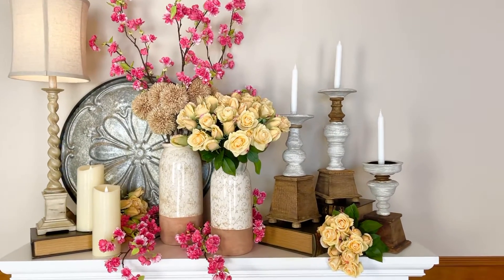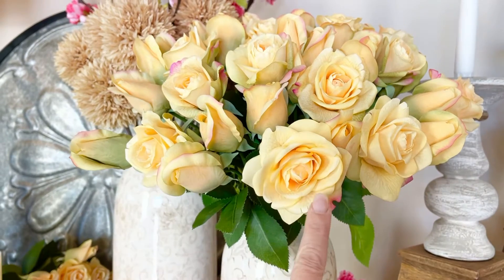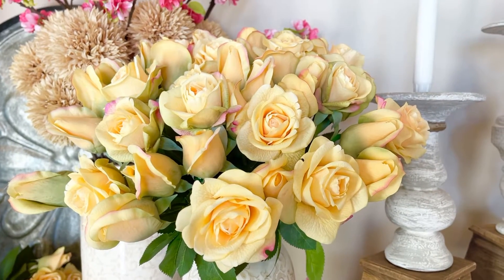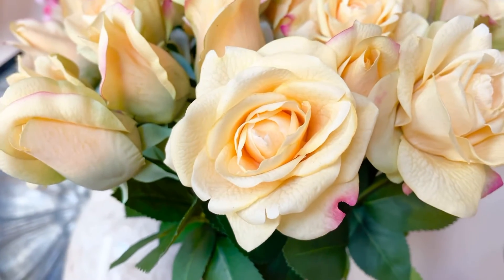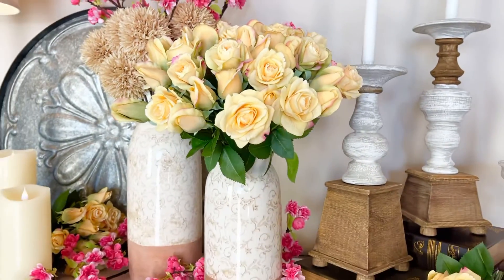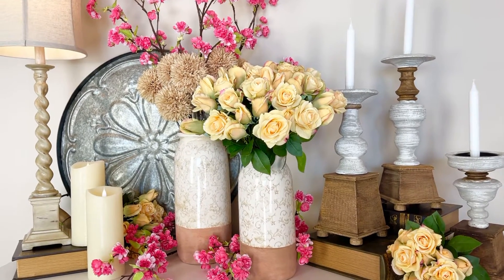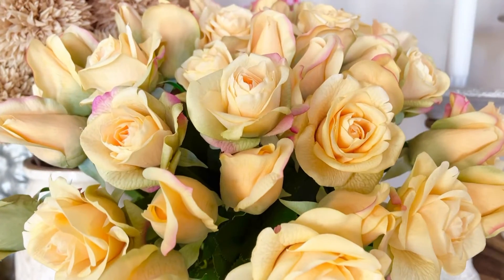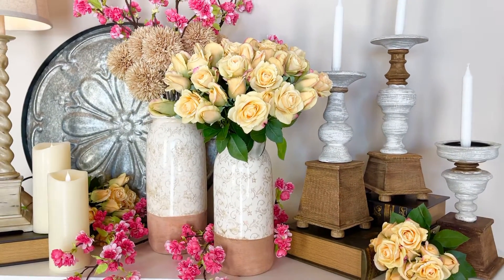Signature Floral Collection : Rose Buds and Blooms Bouquet- Peach